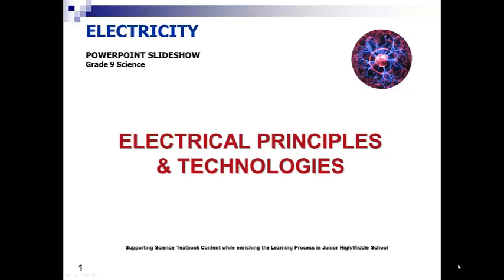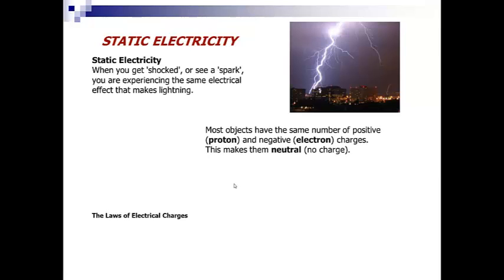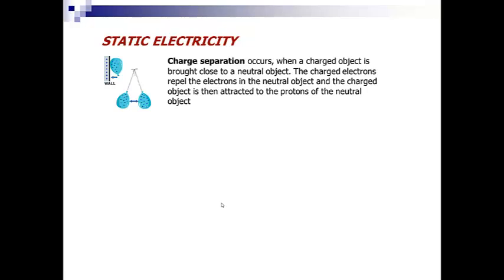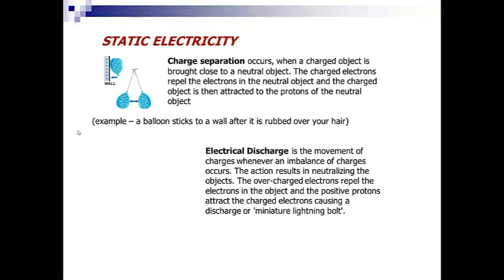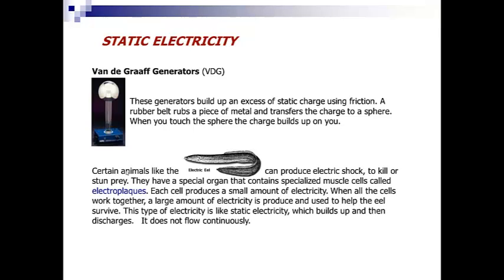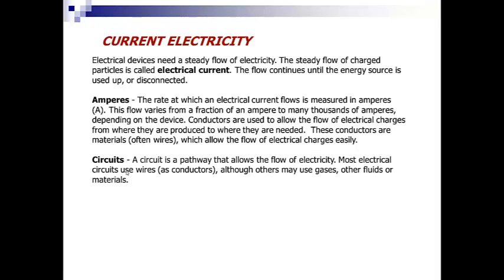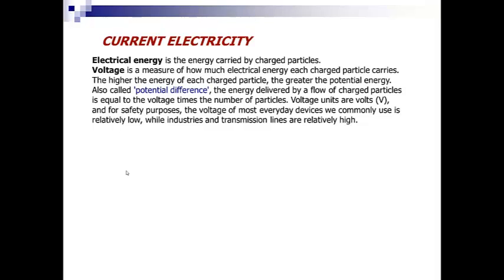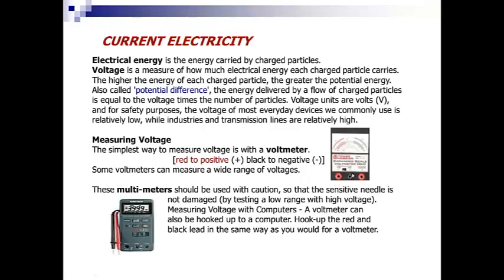Electrical Principles and Technologies 1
Grade 9 Science Alberta